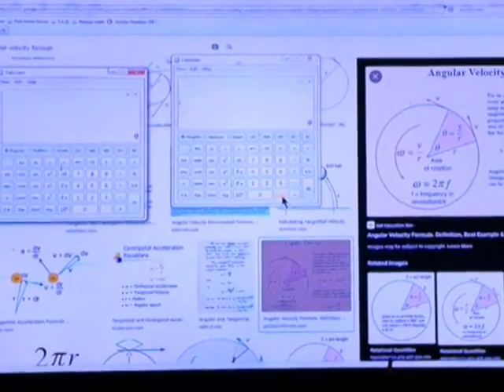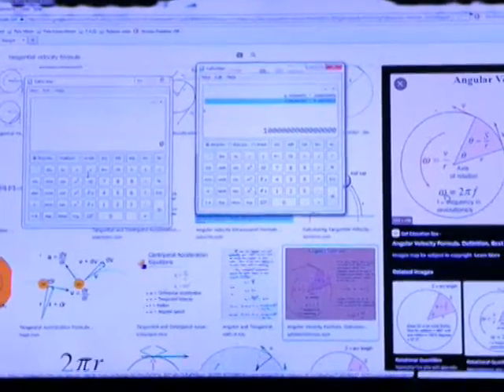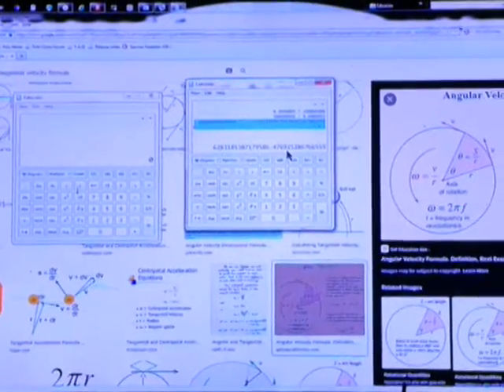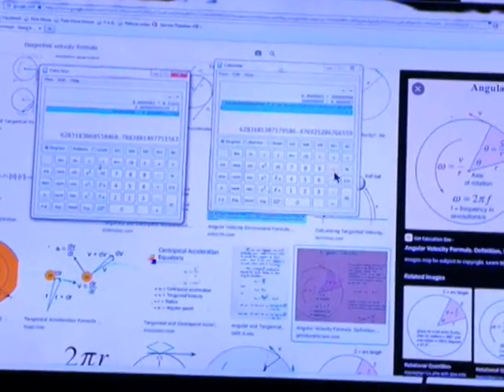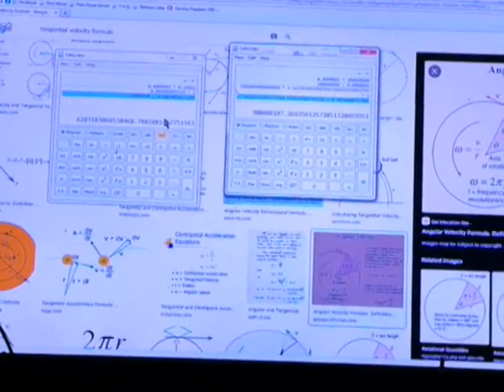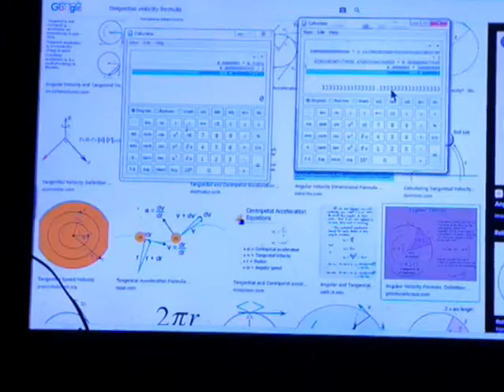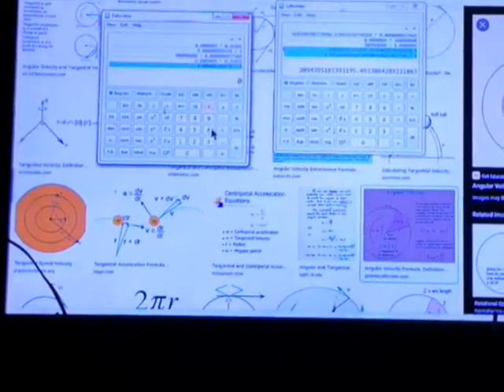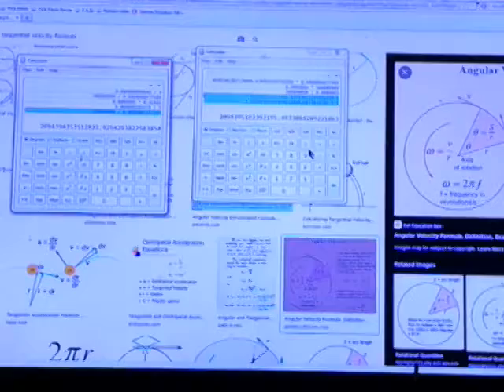Lights Wavelength = Electron Orbit Circumference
In this video I show how lights wavelength doubles as the atoms electron orbit distance.